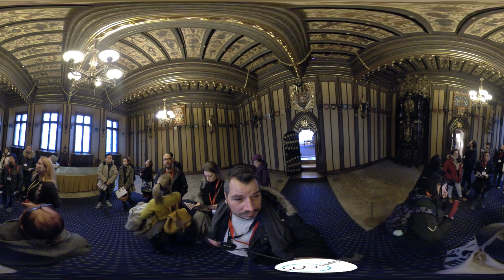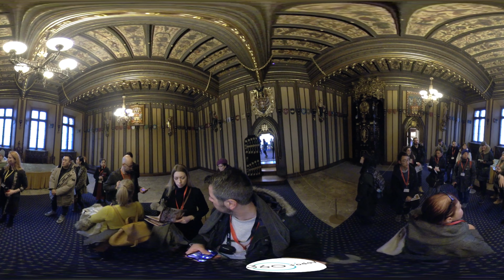History of Old Town Hall Prague. 360 video Part.2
History of Old Town Hall Prague. The Old Town Hall was established in 1338 as the seat of the Old Town administration. The oldest part of the complex consists of a beautiful Gothic tower with a bay chapel and a unique astronomical clock – known as the Orloj – where, every hour between 9 am and 11 pm, the twelve apostles appear. The Gothic Revival eastern wing of the Town Hall was destroyed during the Prague Uprising on May 8, 1945 and was never rebuilt. The guided tour includes the historical halls, the tower and the underground areas.